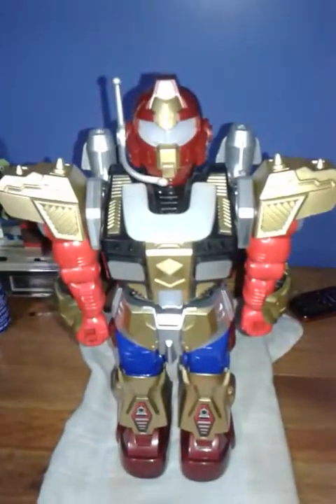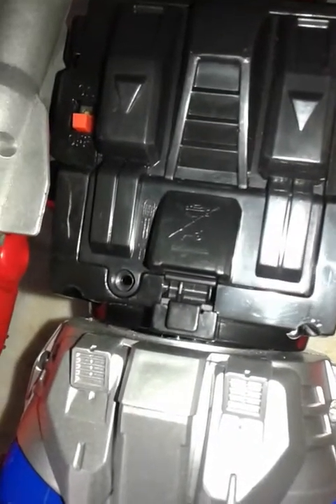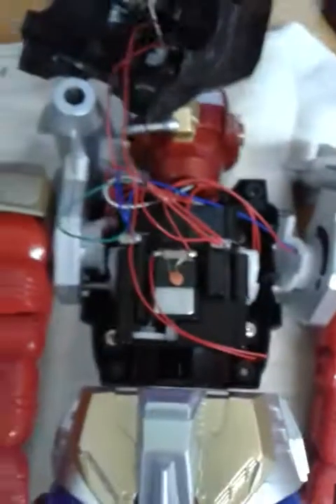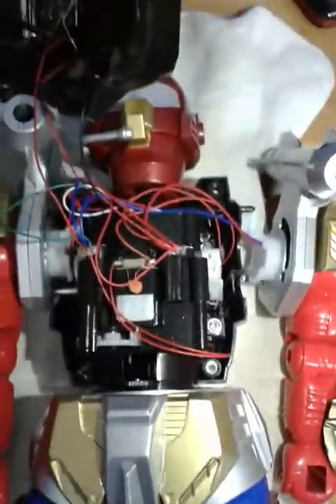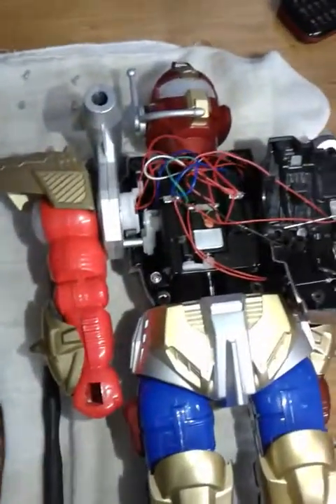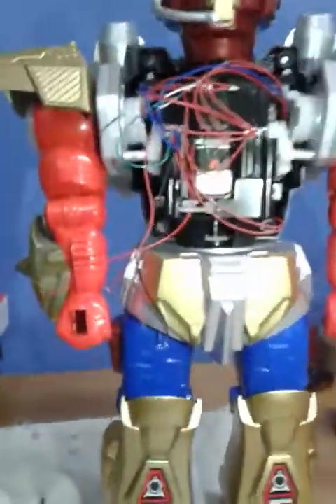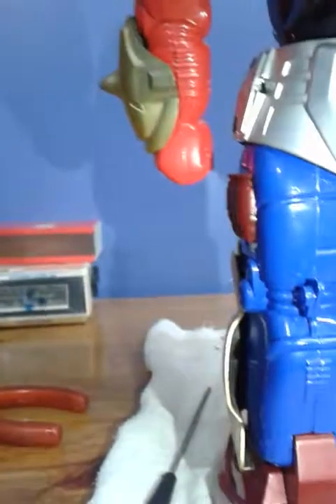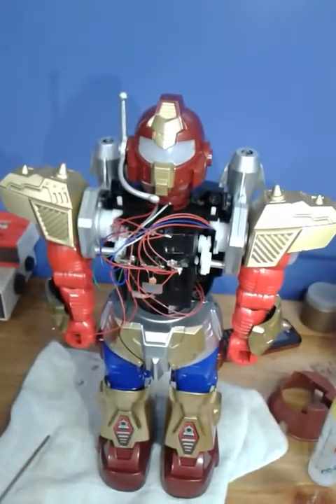Invincible Warrior Robot: Troubleshooting and Body Dissassembly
A little video for all those who bought one of these off Amazon and are currently having problems with the missile shooting motion or other technical problems